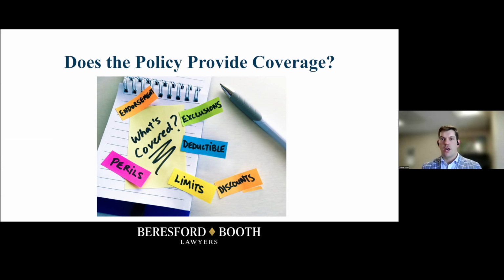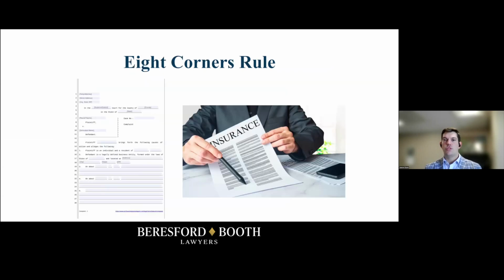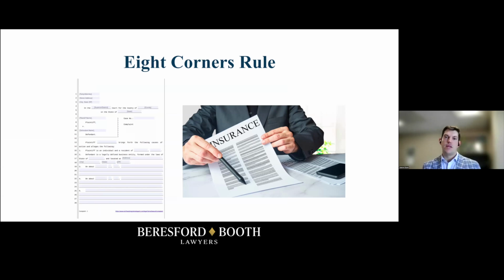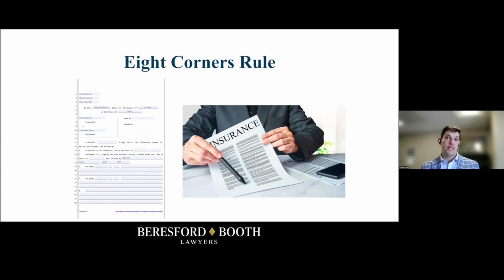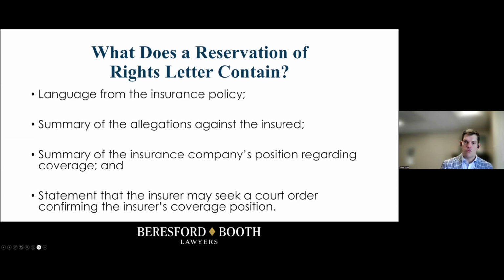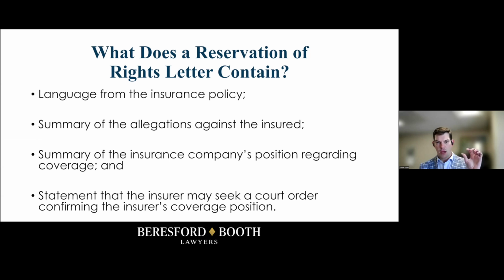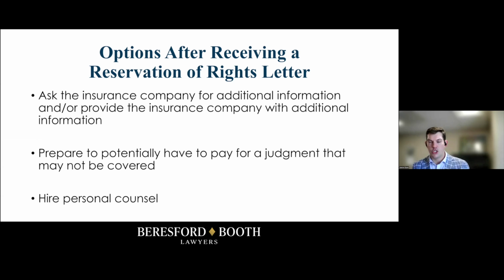Reservation of Rights Letters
In this webinar, Beresford Booth Attorney Aaron M. Dunn discusses Reservation of Rights Letters.